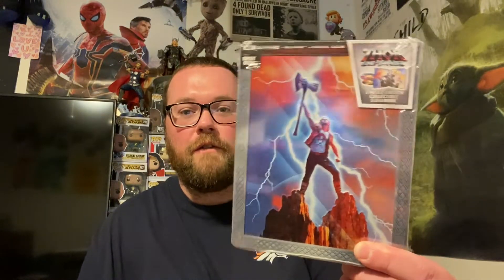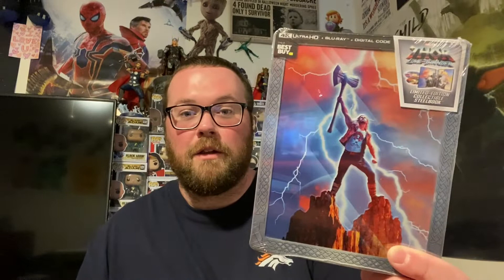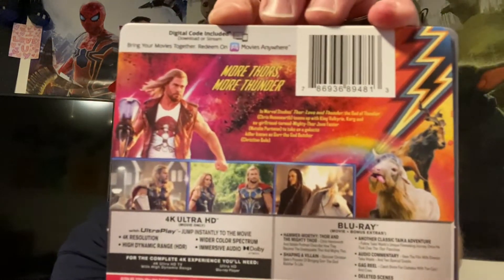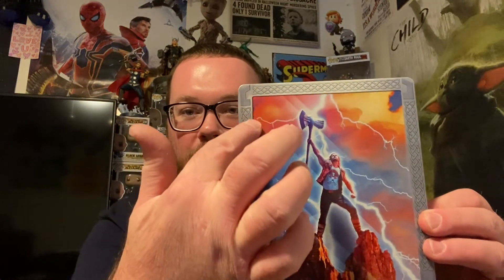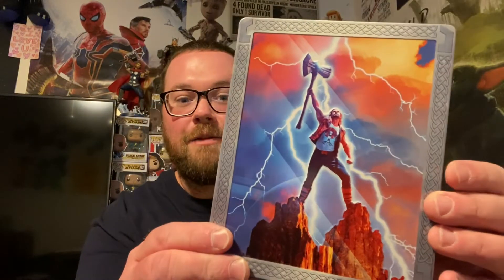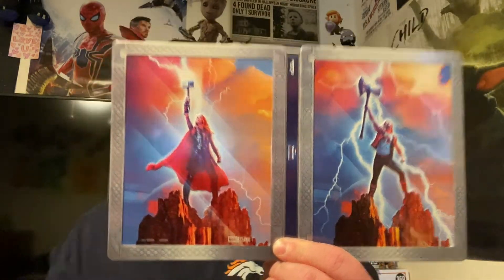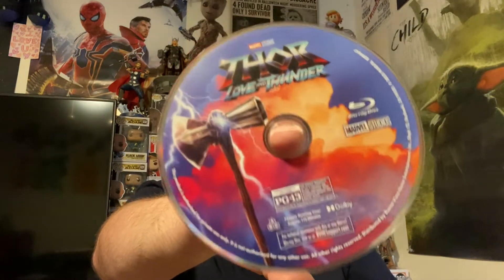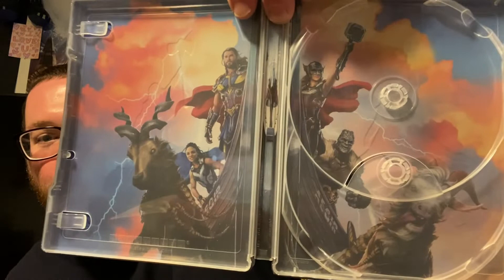Thor Love and Thunder - Best Buy Exclusive 4K Steelbook Unboxing